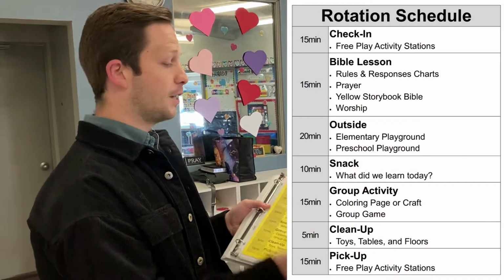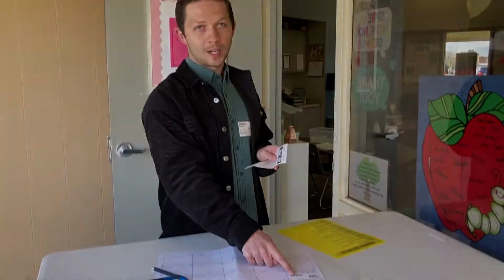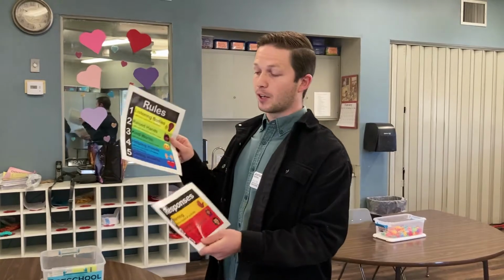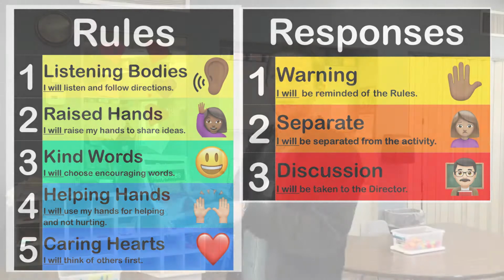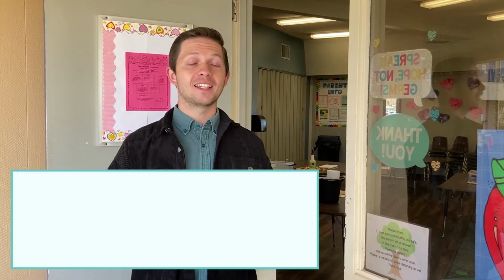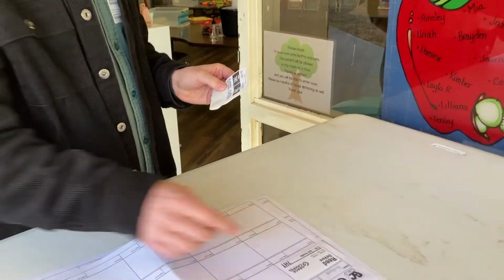GC KIDS Weekend Volunteer Orientation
Grace Chapel
GC KIDS